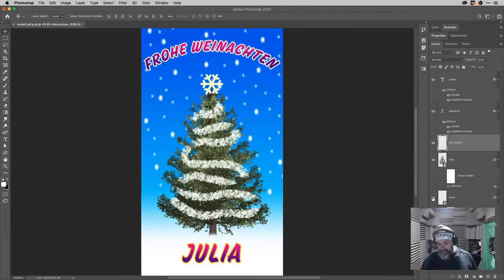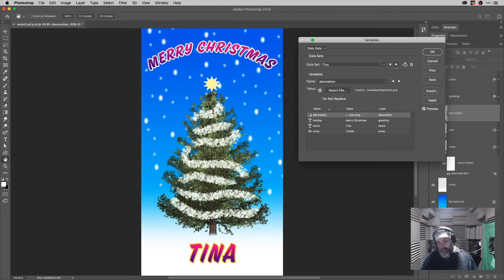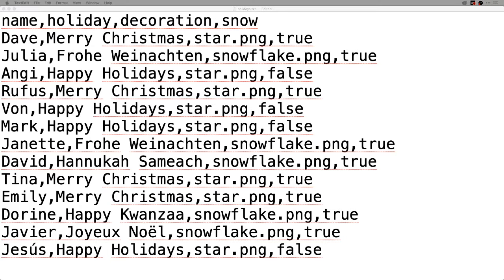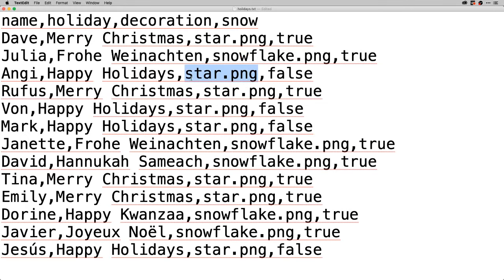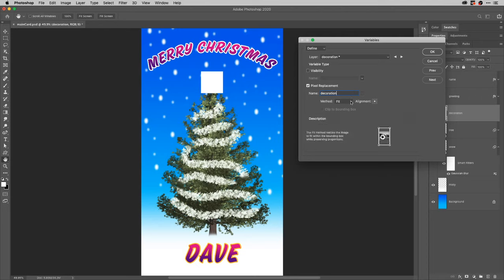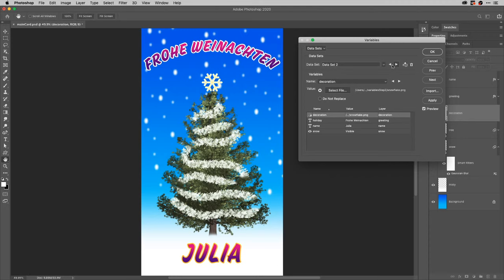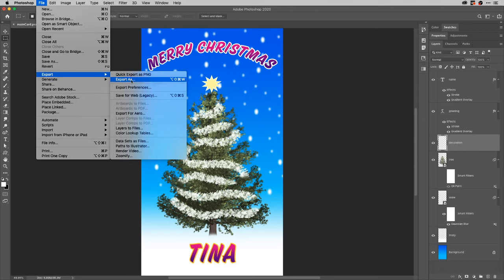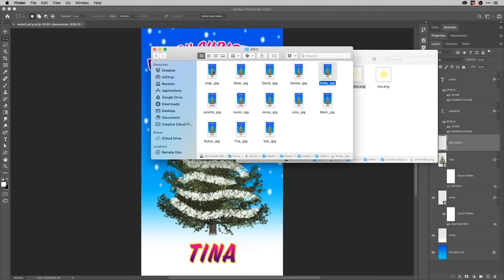Creating Smarter Dynamic Greetings in Photoshop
The second part of a two-part livestream with that explores creating data-driven templates in Photoshop, using aa an example, a simple e-card greeting. Full contents with links ↓
Begins with a recap from the previous stream and then covers:
Looking at the dataset in use 02:10
Looking at the dataset text file 06:04
Controlling layer visibility 07:38
Using pixel replacement images 08:41
Applying a data set 19:24
Exporting data set files 20:05
Using the Image Processor 22:08
WARNING! Flashing images at around 23:16 for around 4 seconds (sorry)